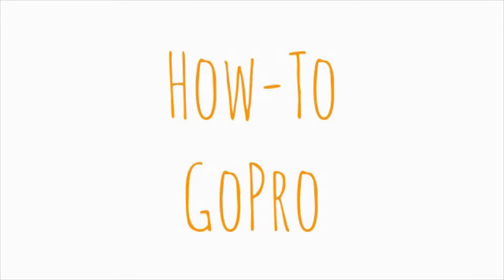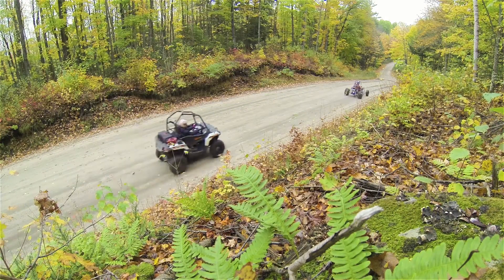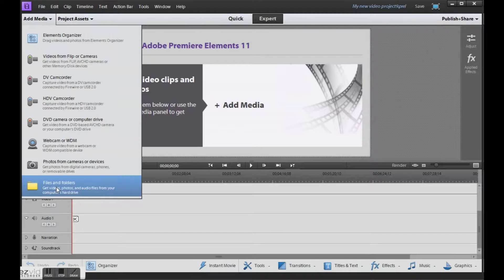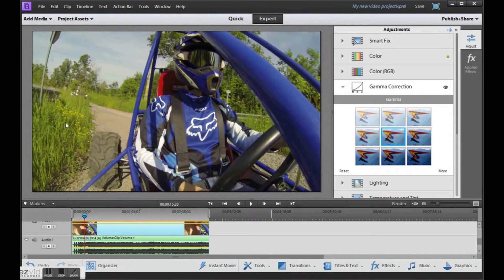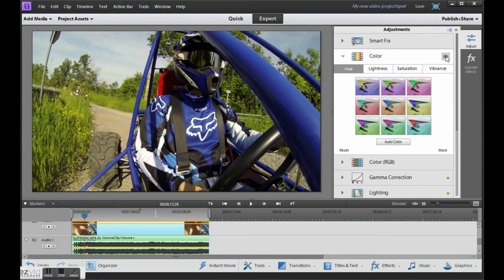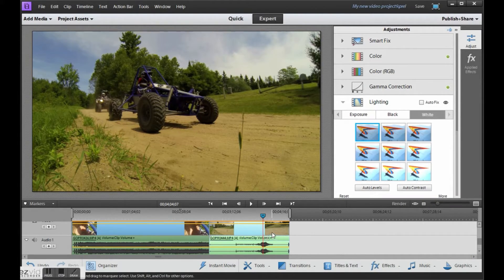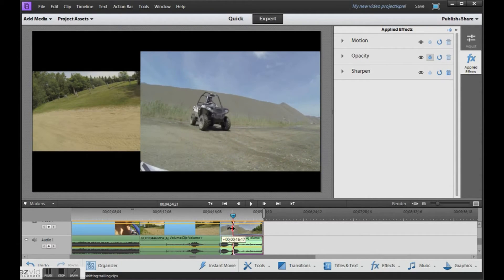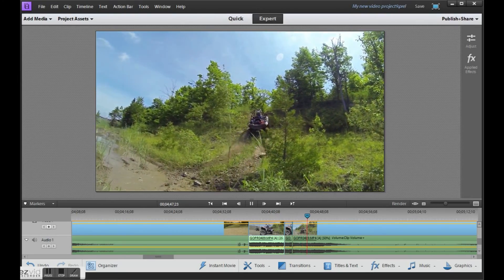How-to GoPro: Color correcting Protune videos with Adobe Premiere Elements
I share some general tips about what makes a good ATV video. I then walk through the camera settings and how to perform color correction with Adobe Premiere Elements 11.